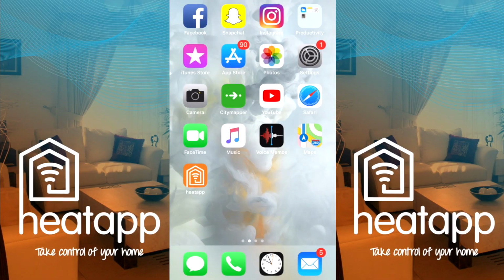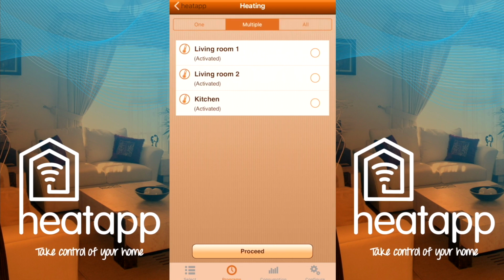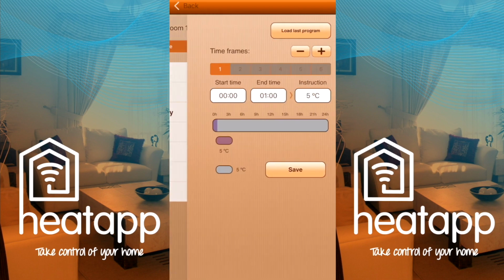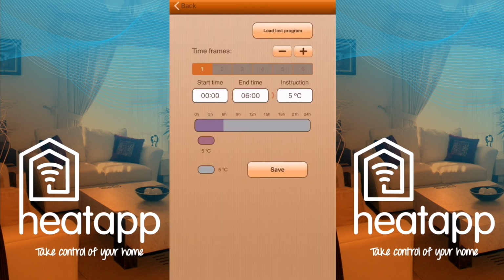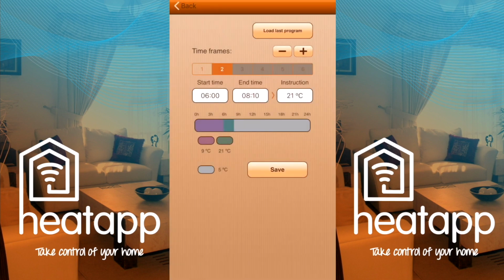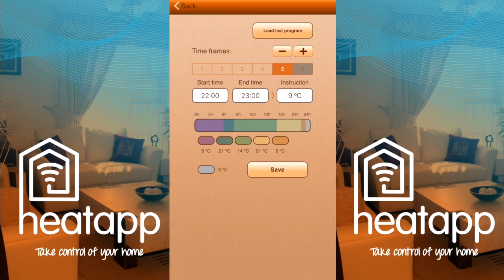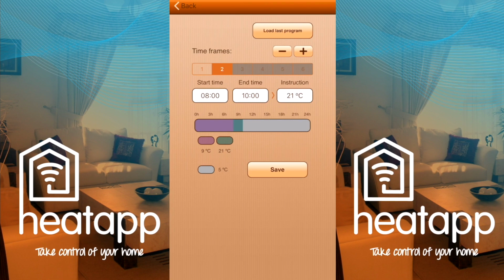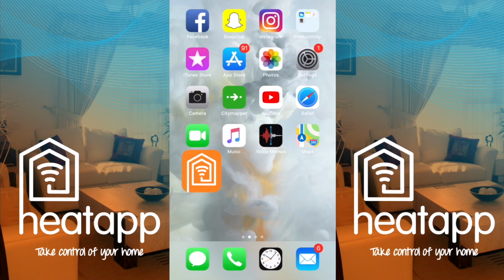ELKAtherm UK - Programming on HeatApp